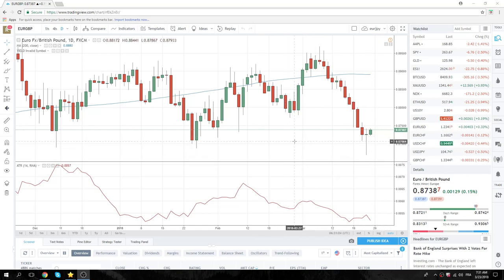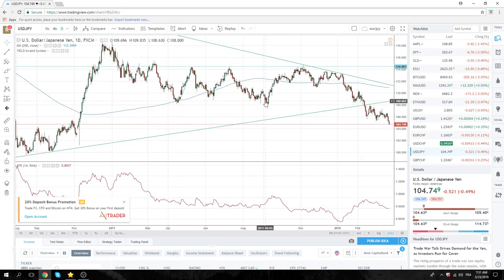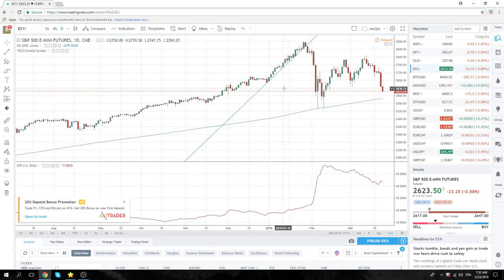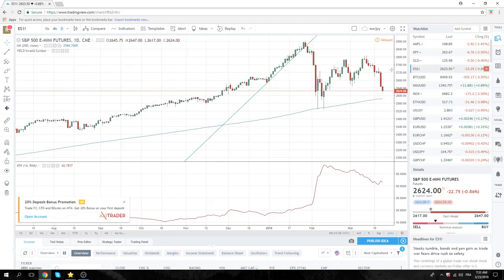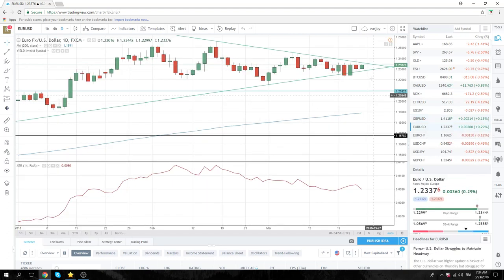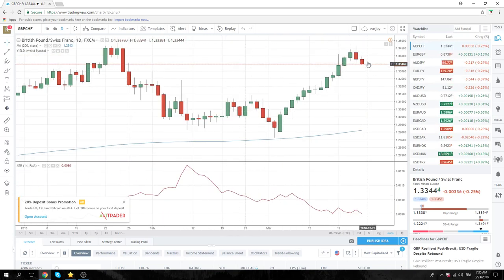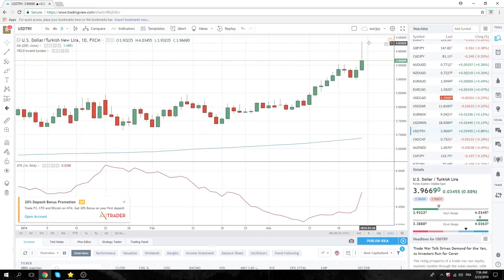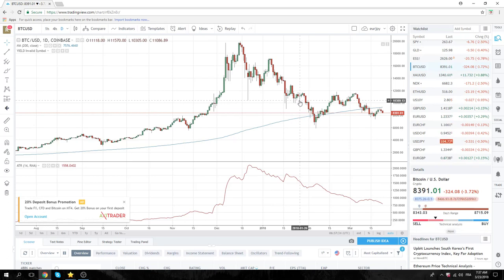23Mar18 Europe Opening Call - PrivateerFX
EURGBP accumulating between 10 & 45
USDJPY selling rallies
EURGBP focus over GBPUSD, GBPCHF
SPX continuing lower, 200dma 2585 close, SetUp
BTC

Web: PrivateerFX.com

THIS WAS
23Mar18 Europe Opening Call  - PrivateerFX